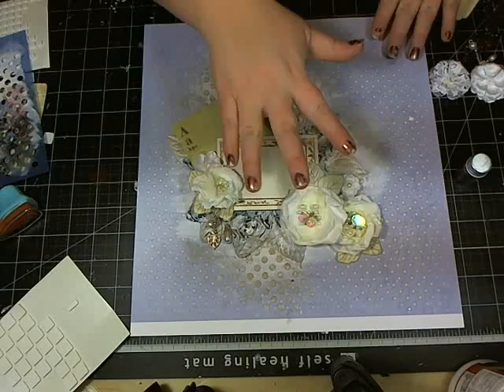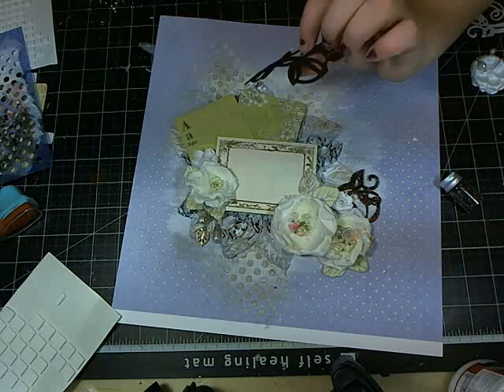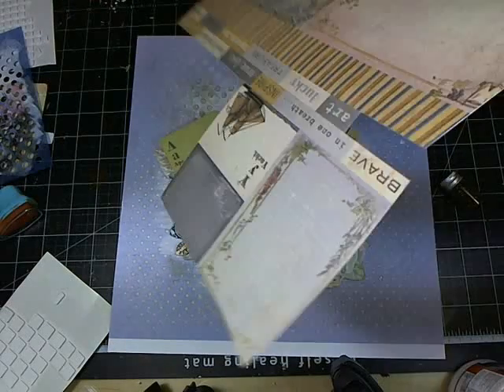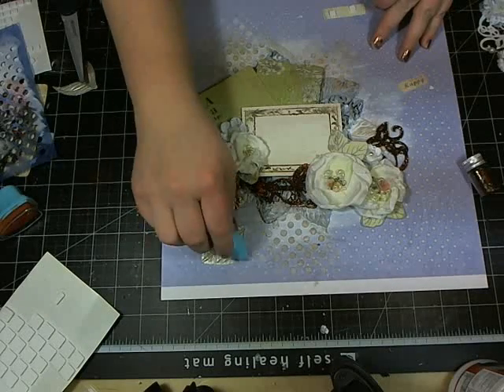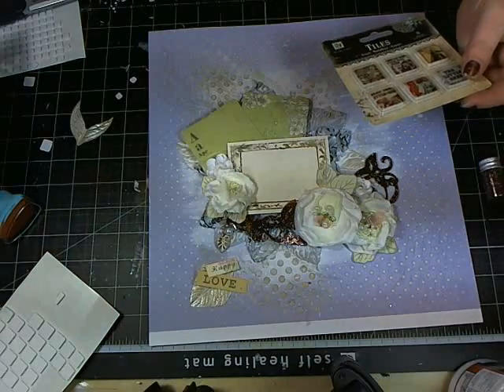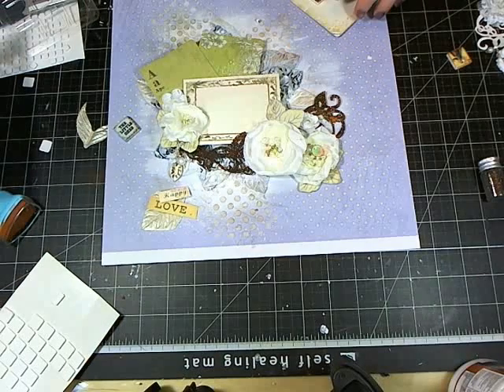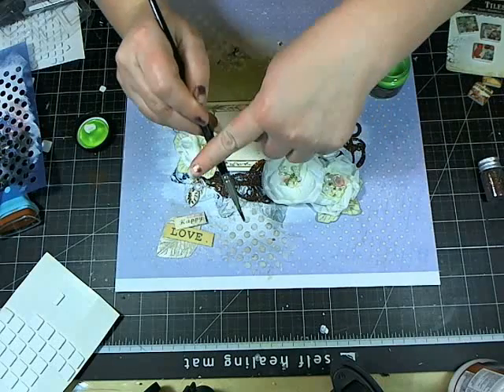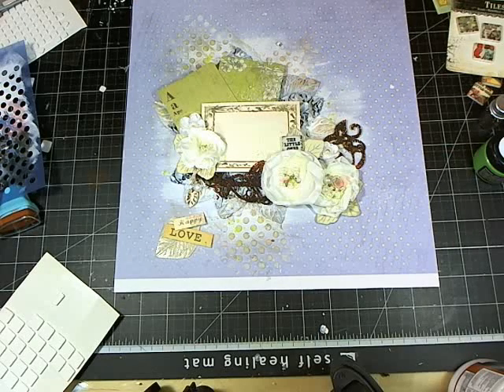Prima Marketing INC